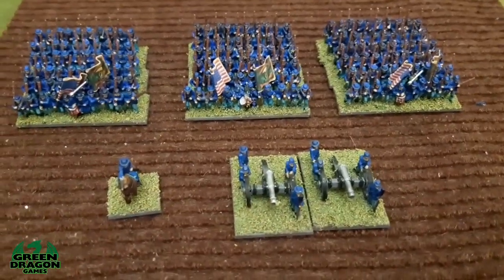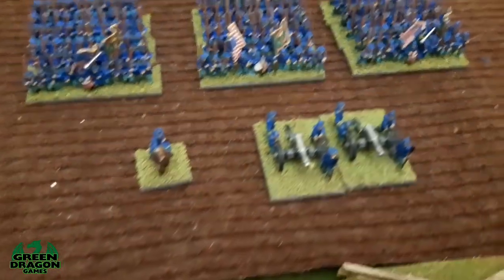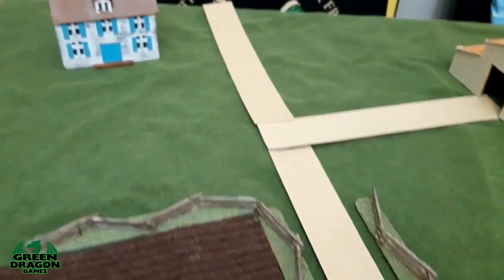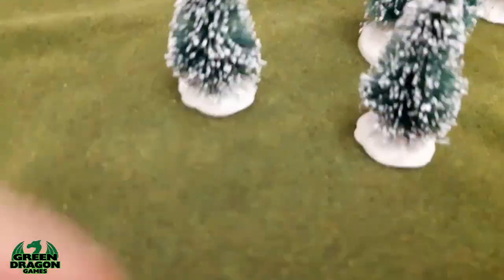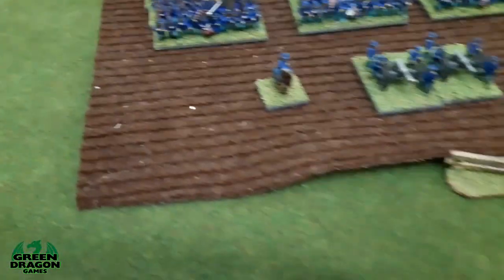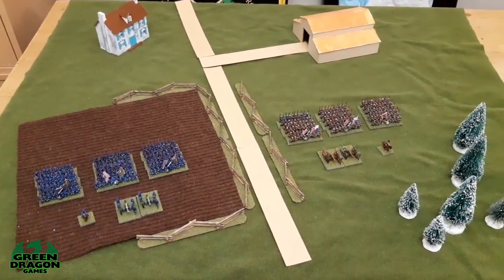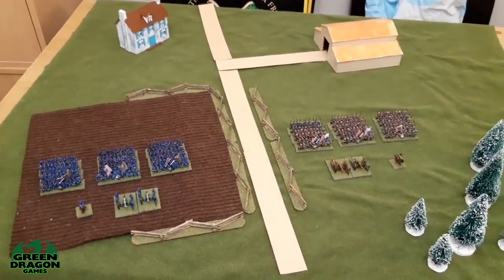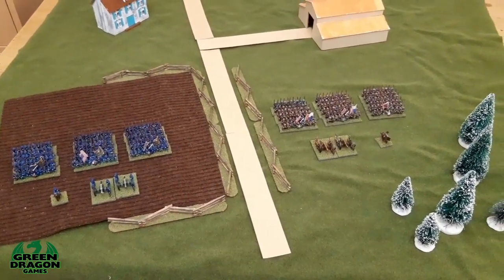Black Powder Epic Battles Update- Nap#86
The Epic ACW armies are done, I also show a quick cheep way to make roads.